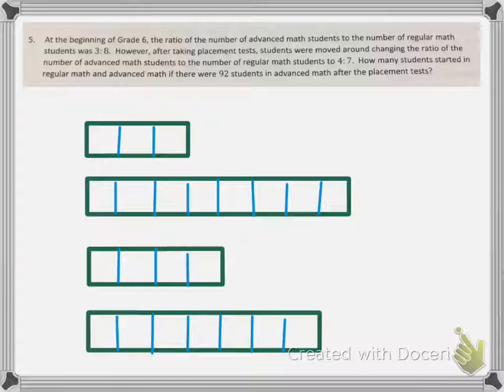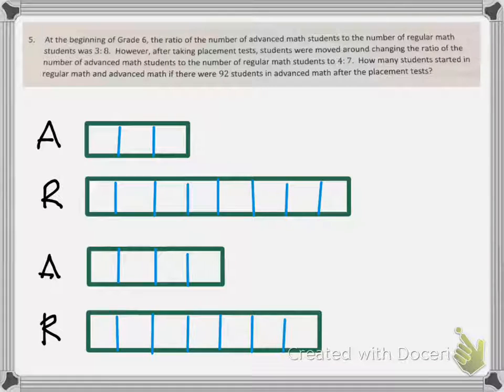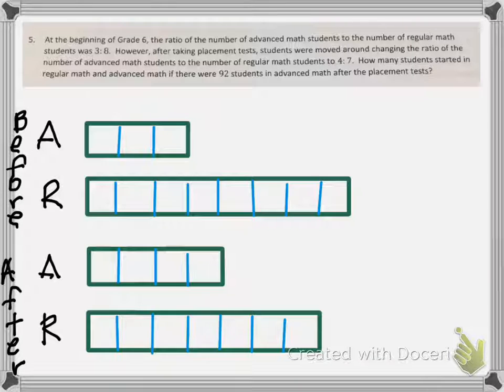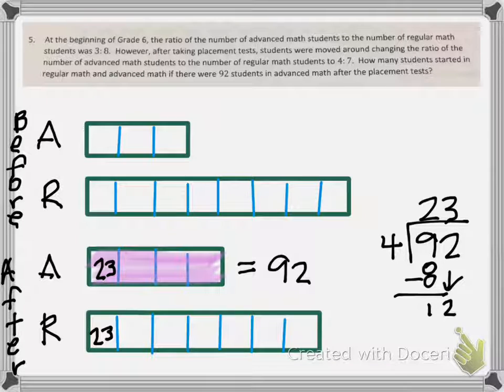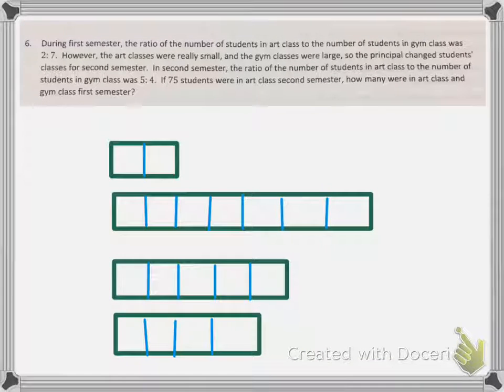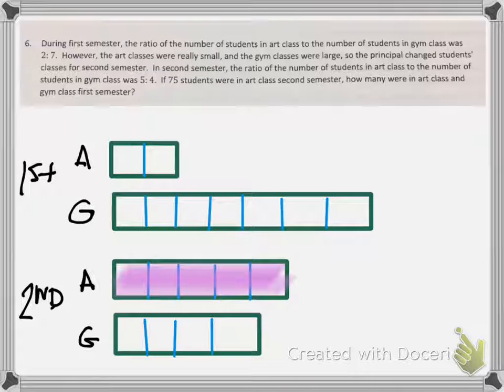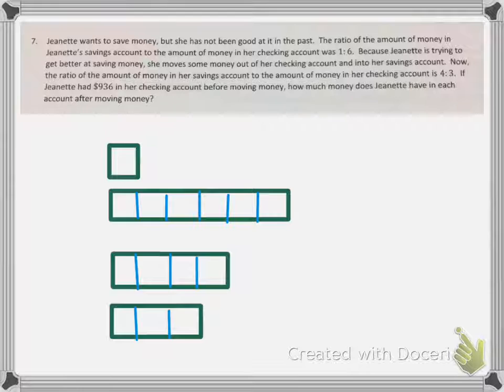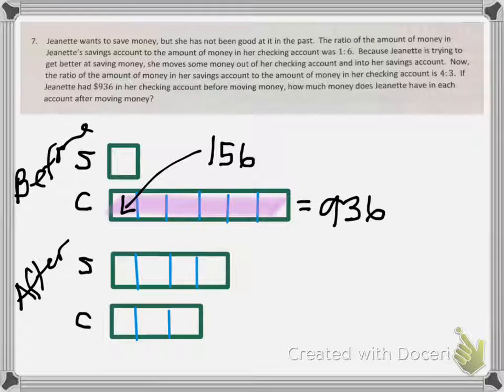Mr. Shankel's Video Lessons Module 3-Lesson 6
Mr. Shankel's Video Lessons Module 3-Lesson 6. This video screencast was created with Doceri on an iPad. Doceri is free in the iTunes app store.